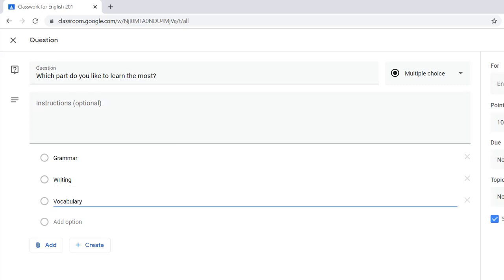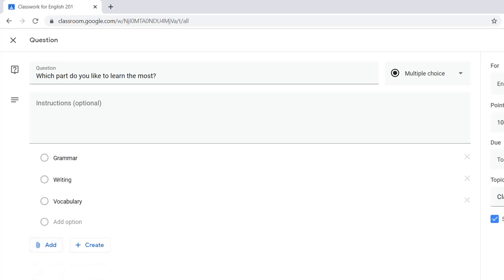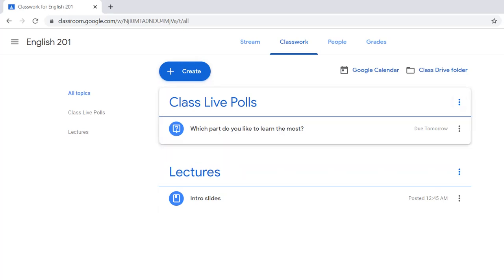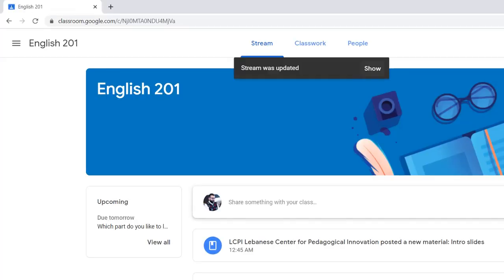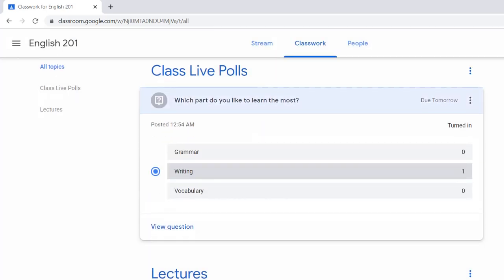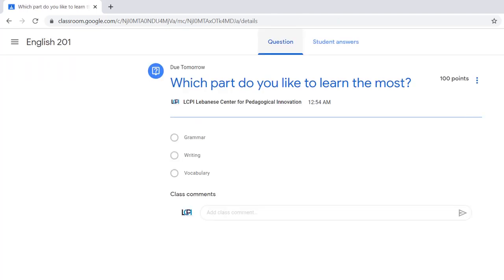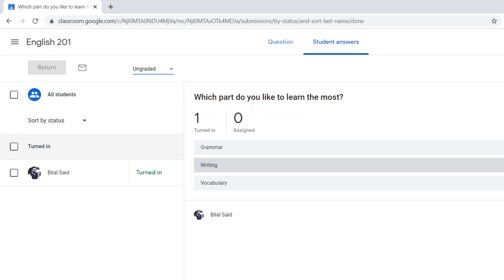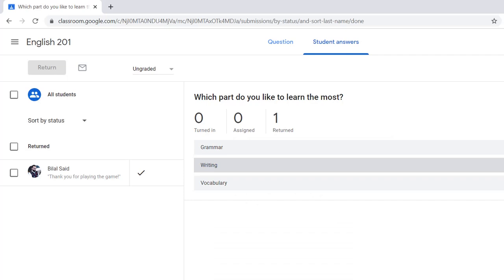03 Post Live Polls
In this video you will learn how to create a live poll, how students would answer it, and how you can view the result of their votes.
LCPI